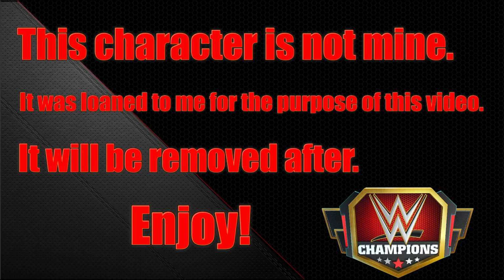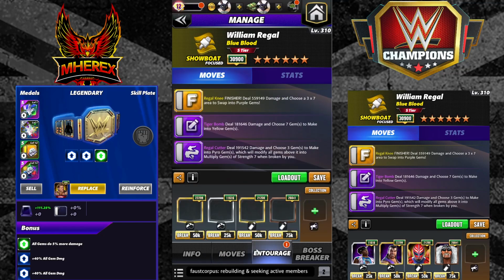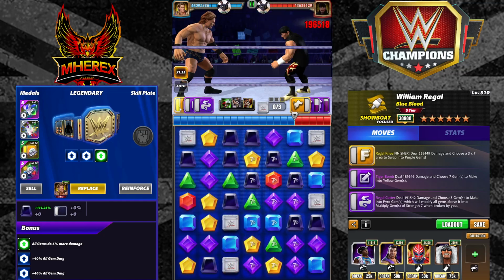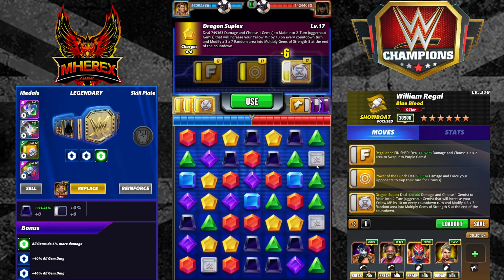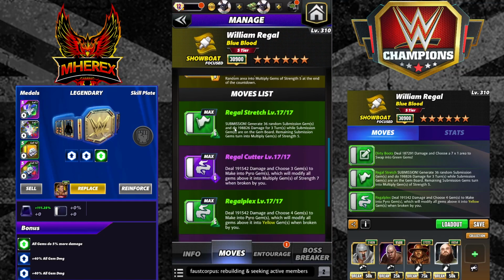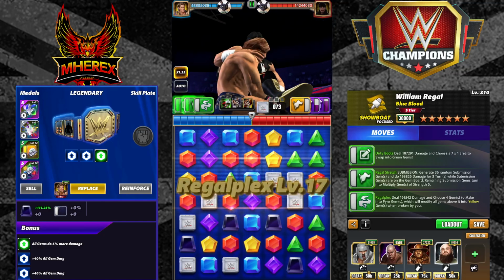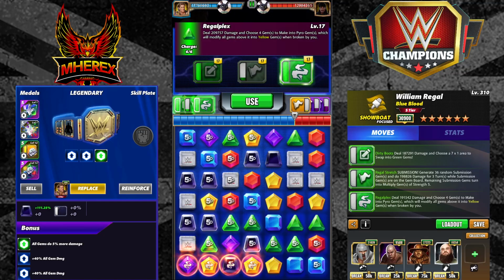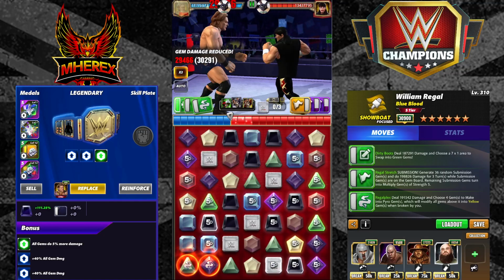William Regal "Blue Blood" 6s Preview